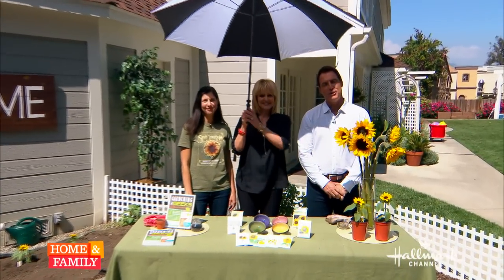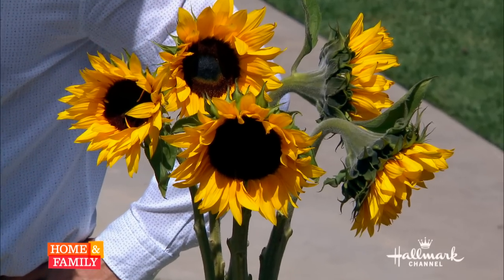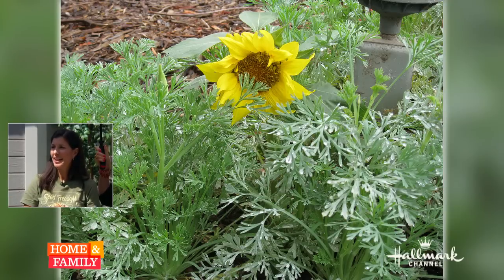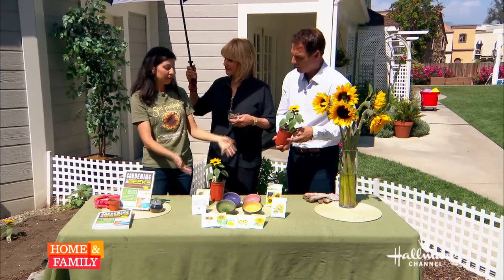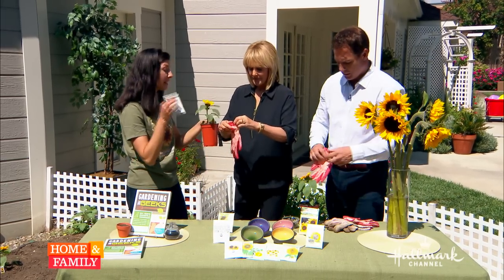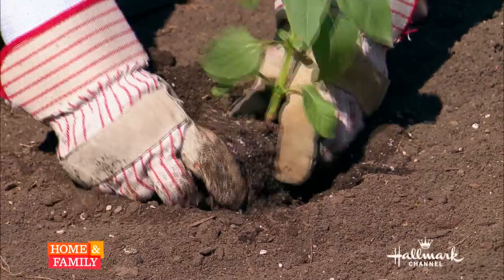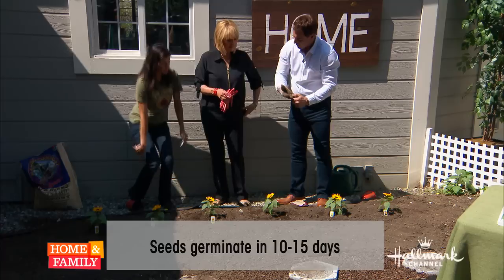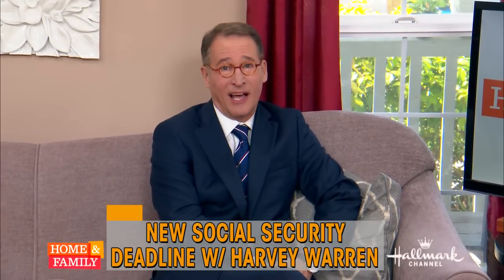How to Grow Sunflowers on Home and Family Show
Tips on how to grow sunflowers in your garden with Christy Wilhelmi on the Home and Family Show.  Learn about different types of sunflowers you can grow to attract pollinators to your garden.

This episode aired on April 12, 2016. Gardenerd owns nothing, Hallmark Home and Family show didn't post this segment to their YouTube Channel, so we're posting it here since Christy is in it.

Whether you’re new to gardening or a garden nerd veteran, there’s a place for you at Gardenerd.com